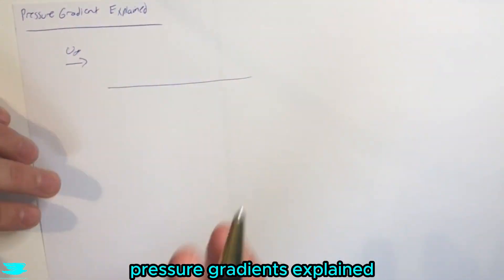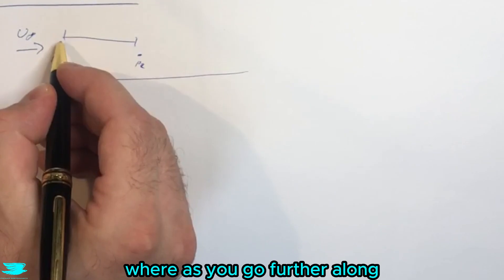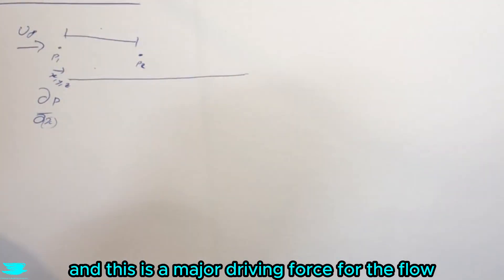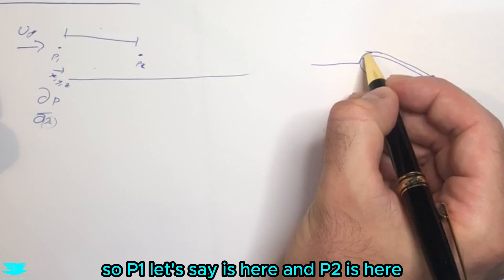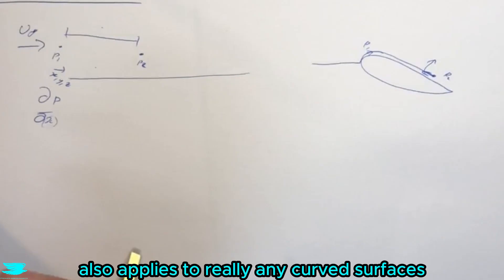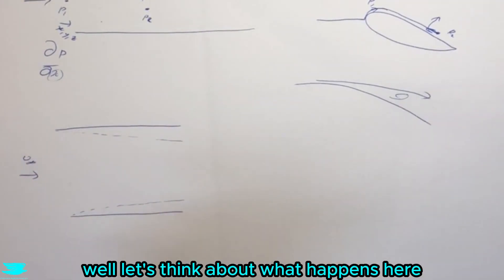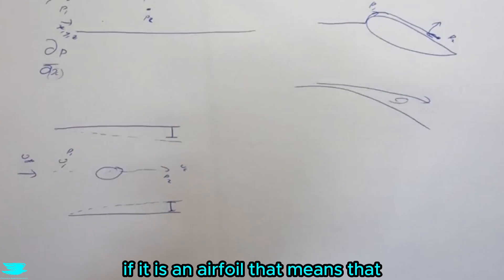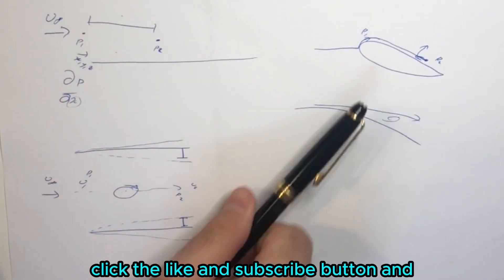Pressure Gradient Explained [Aero Fundamentals #66]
What is a pressure gradient? How does it affect objects in aerodynamics? How does it affect a wind tunnel?